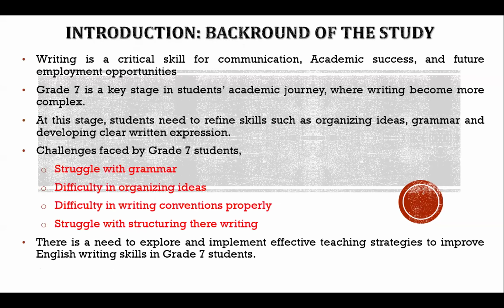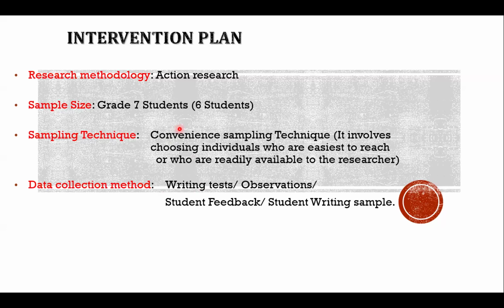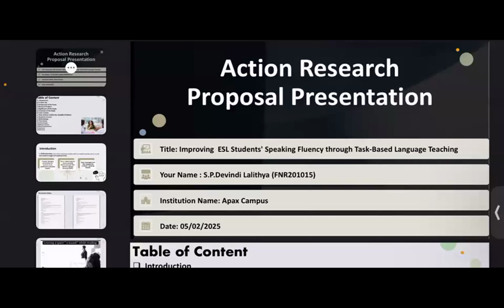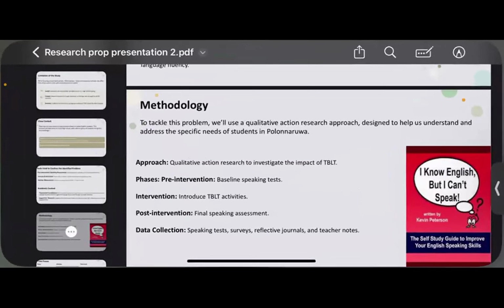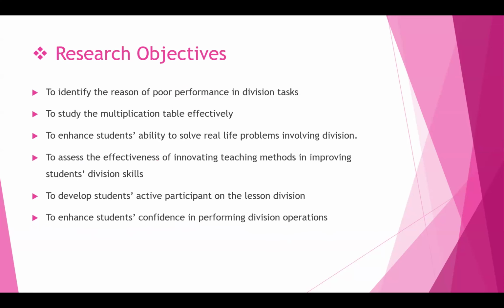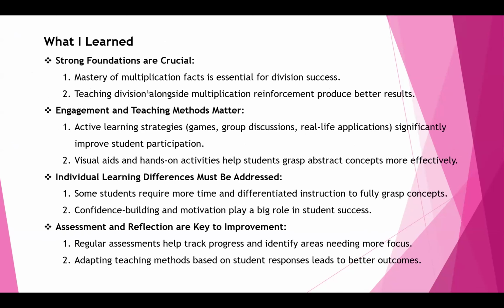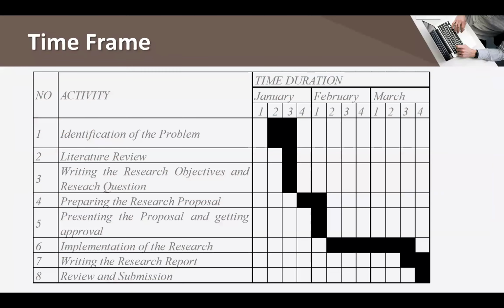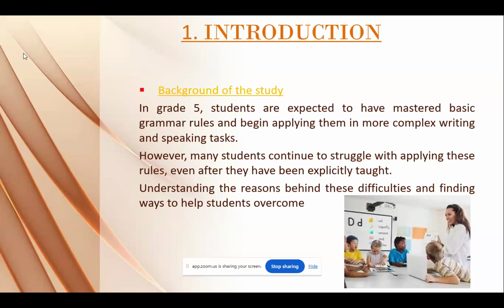Action Research (Proposal Presentation) BED/EM/24/01 & BED/EM/24/05 2025-2-5